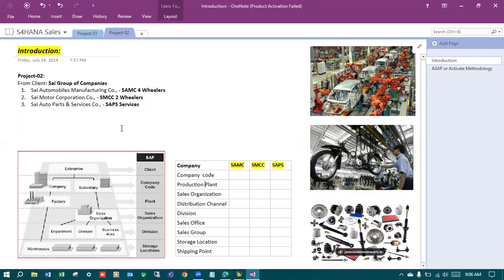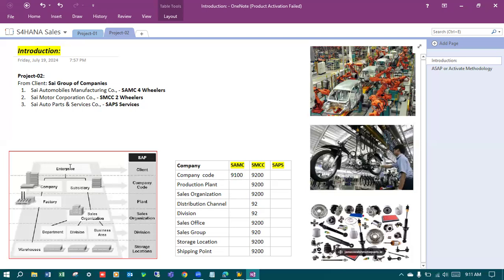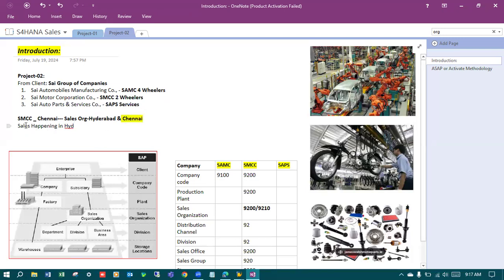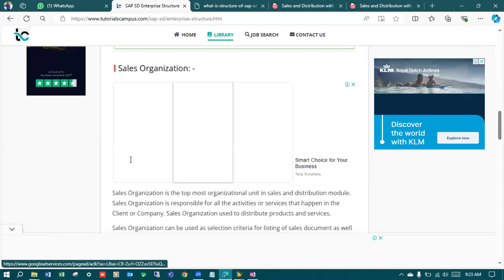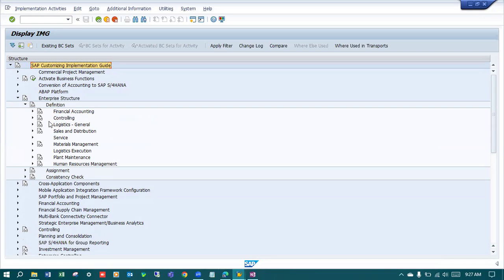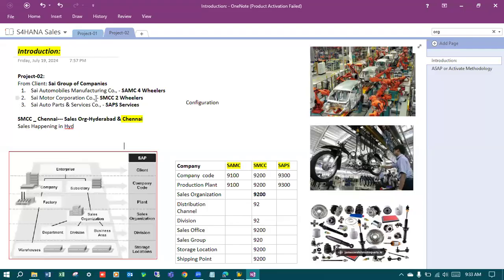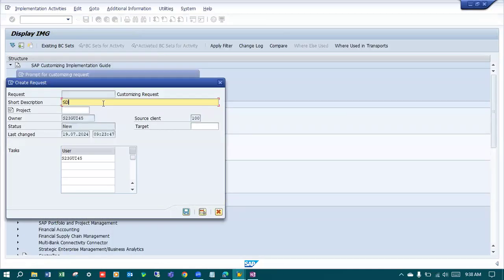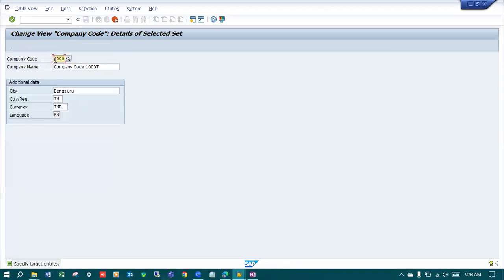S4HANA Sales || SAP SD - Define Org Units 1/2 ERP Structure